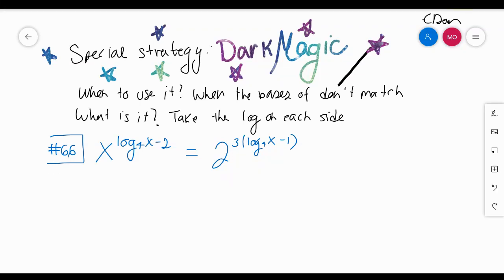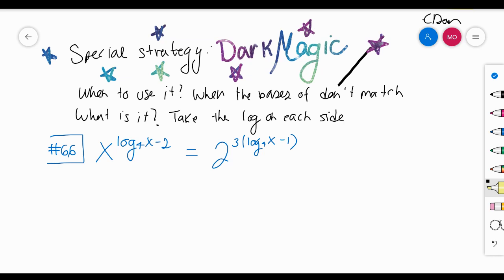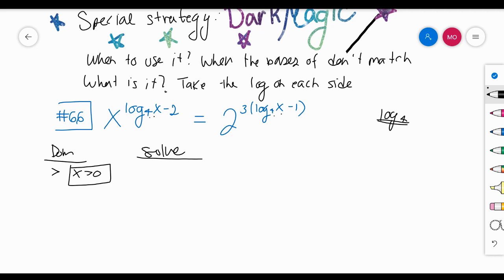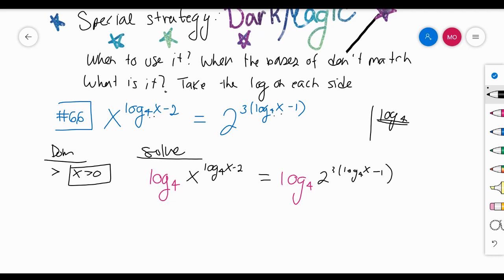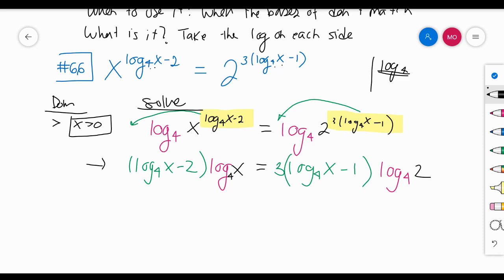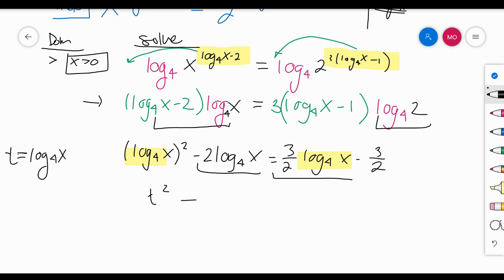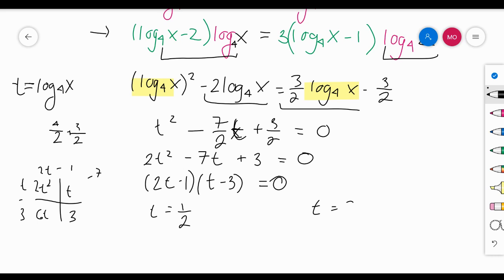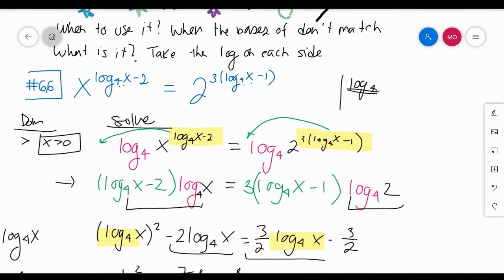Grade 11 Solve Log Eq: Type 5 (expo-log) Ex 5 *Dark Magic*